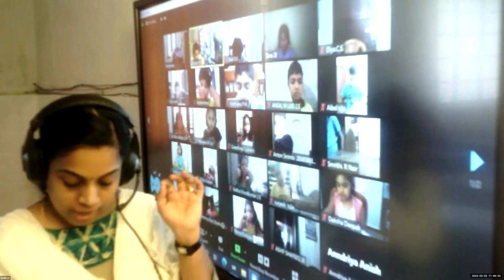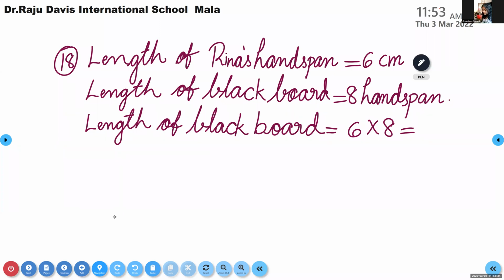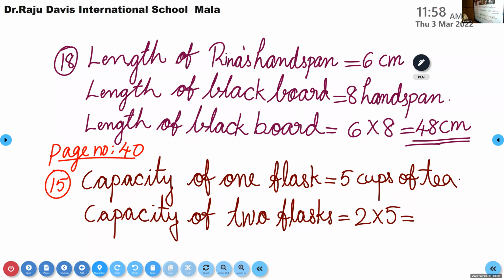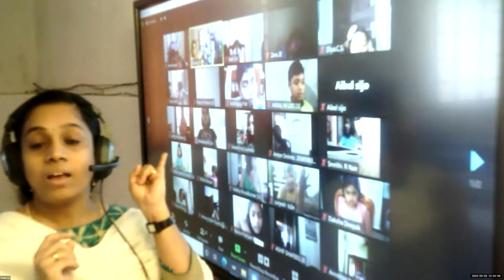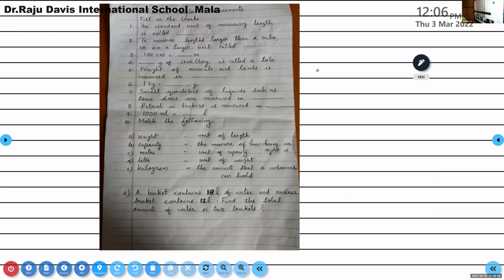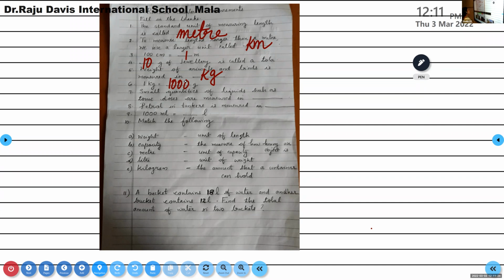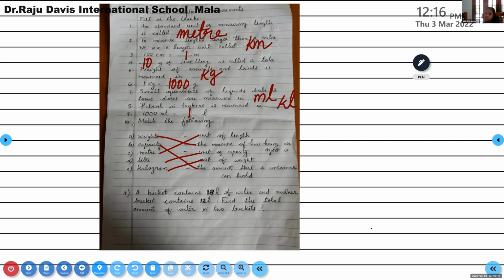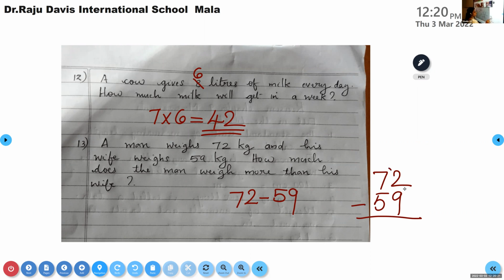Dr Raju Davis International School |CLASS 2 MATHS| 03-03 -2022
CLASS 2 MATHS REVISION OF MEASUREMENTS